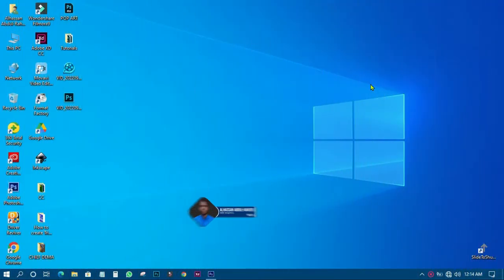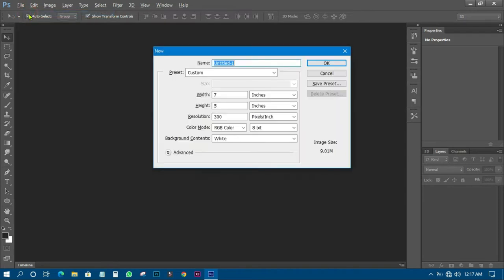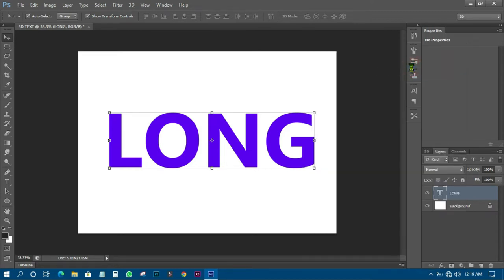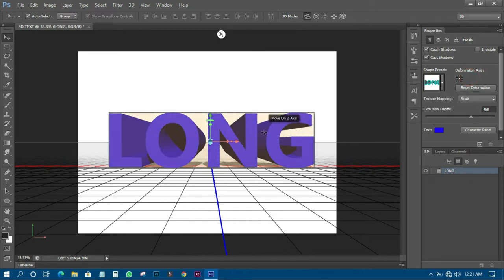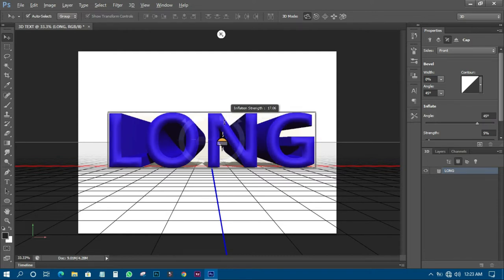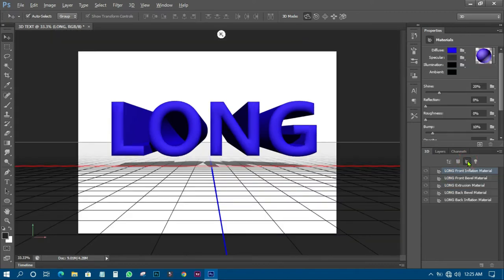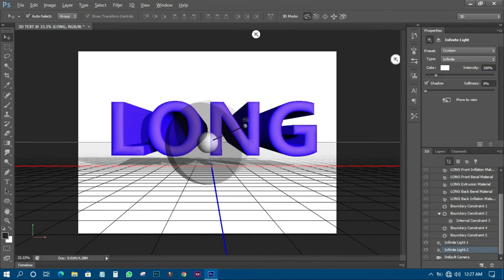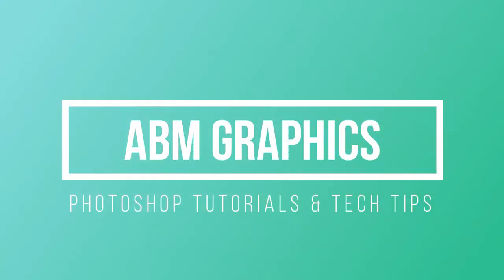How To Create 3D TEXT in Photoshop | 3D Text Effects | Step by Step Tutorials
In this video we will look at how to make 3D text in Photoshop and this is step by step tutorials.